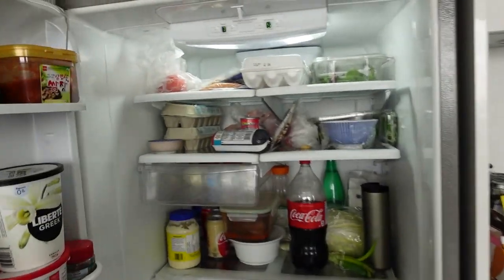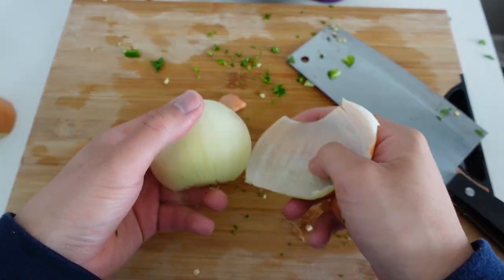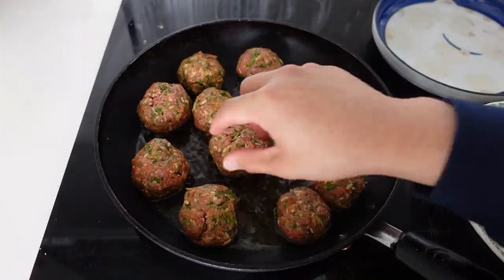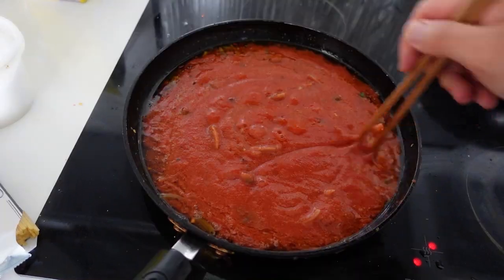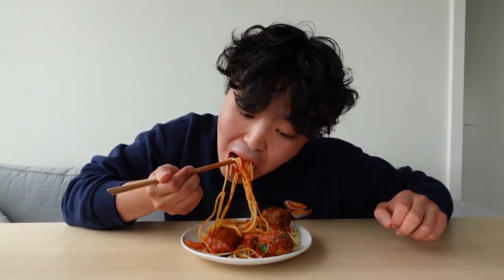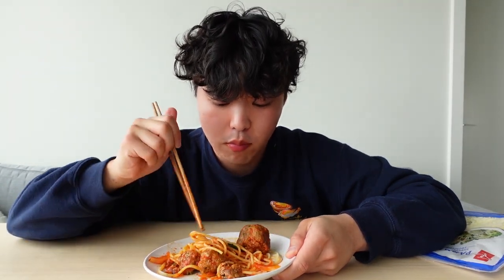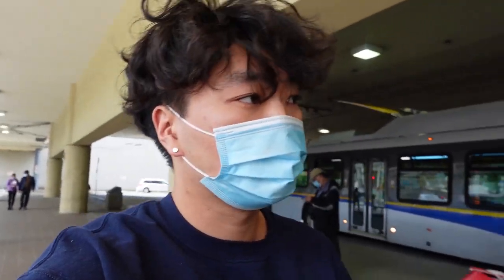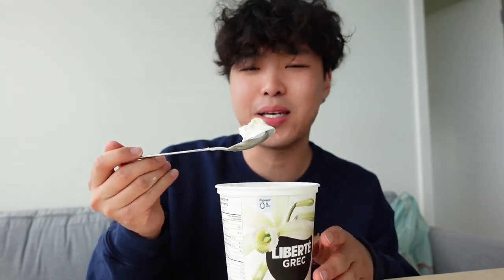What I Eat in a Day Part 2 (Homemade Spaghetti Sauce + Korean Food)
I really do love eating :) welcome to my normal day 👹

6-8pm PT

(introduce yourself in general!! we will definitely welcome you 💛)